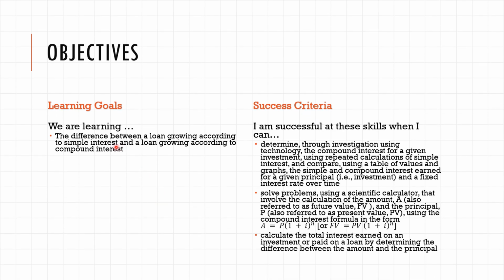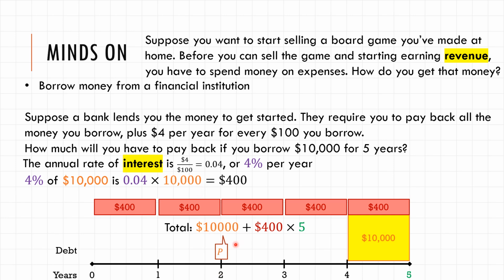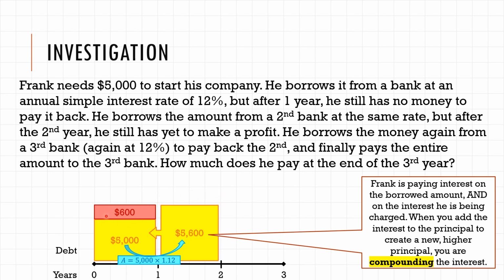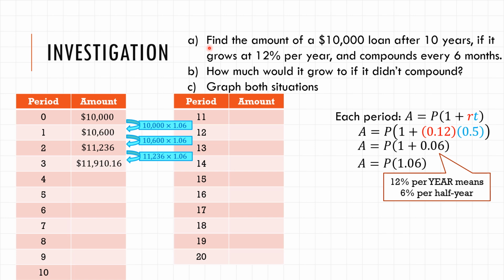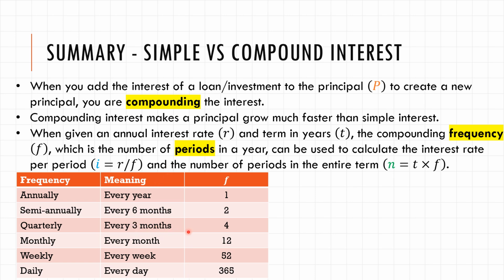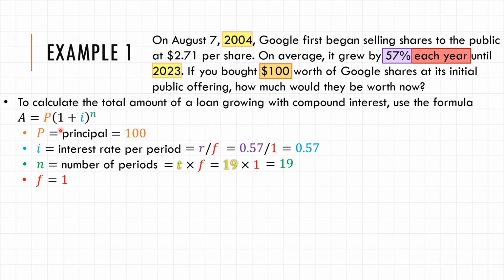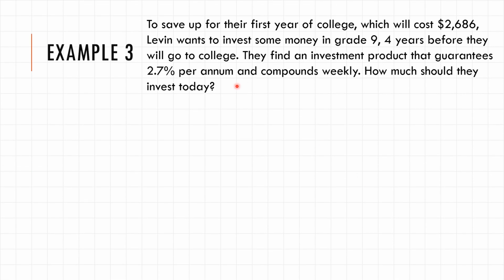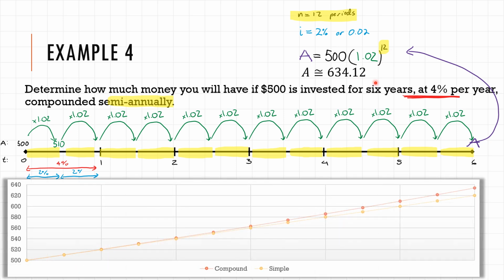B1.1,3,4 - Simple vs Compound Interest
In this video, you will learn how to determine, through investigation using technology, the compound interest for a given investment, using repeated calculations of simple interest, and compare, using a table of values and graphs, the simple and compound interest earned for a given principal (i.e., investment) and a fixed interest rate over time. You will also  solve problems, using a scientific calculator, that involve the calculation of the amount, A (also referred to as future value, FV ), and the principal, P (also referred to as present value, PV), using the compound interest formula in the form A = P(1+i)^n. Finally, you will be able to calculate the total interest earned on an investment or paid on a loan by determining the difference between the amount and the principal.